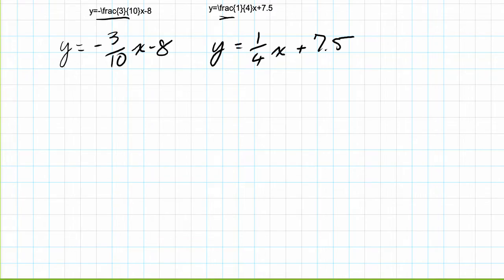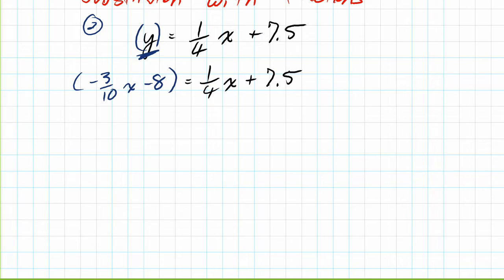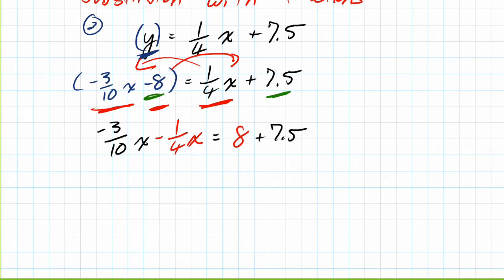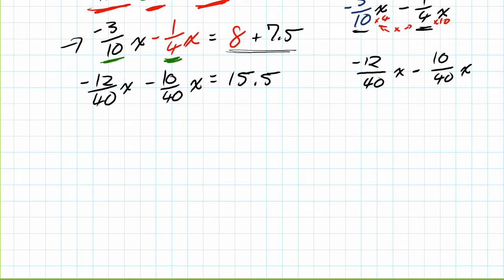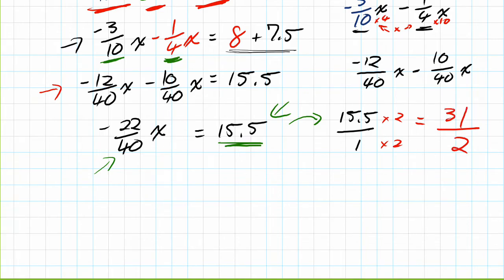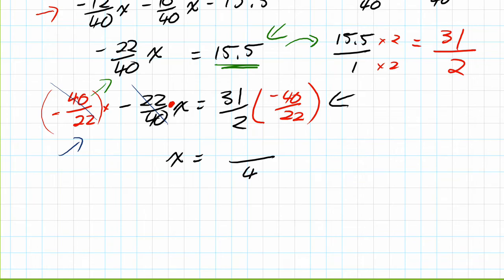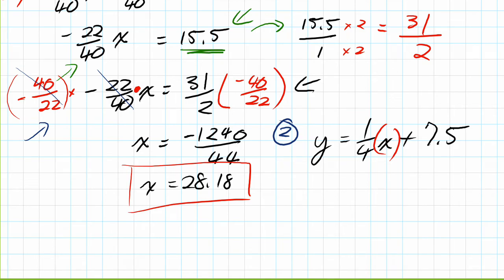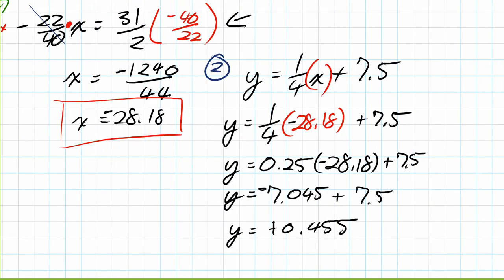How to Learn Linear Substitution with Fractions Solving Linear Systems Grade 10